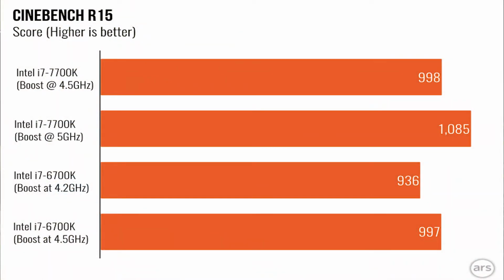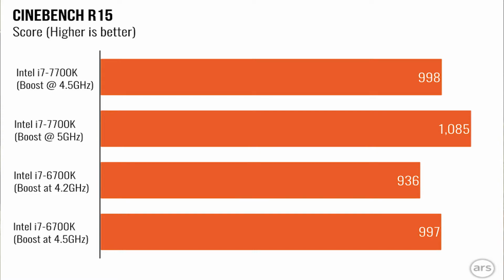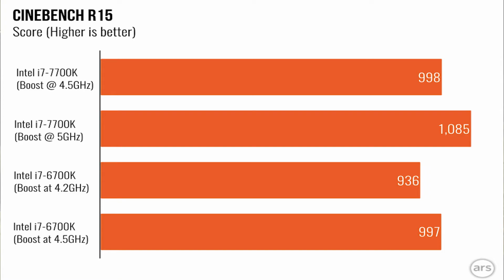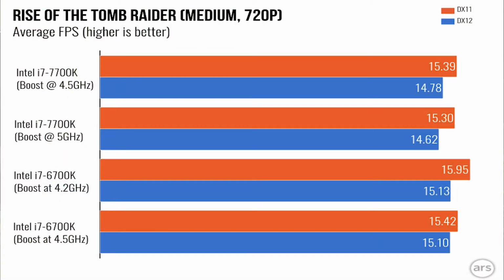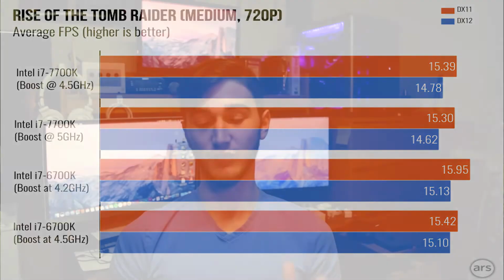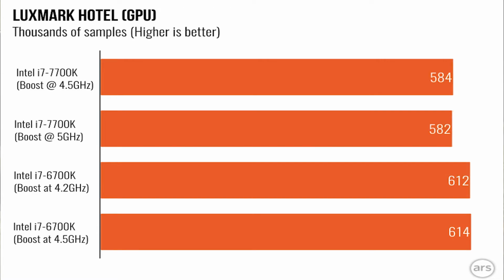Does Kaby Lake F***ing Matter?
In this episode of "Does It F***ing Matter?", we take a look at Intel's latest processors and see if they are actually worth the upgrade.